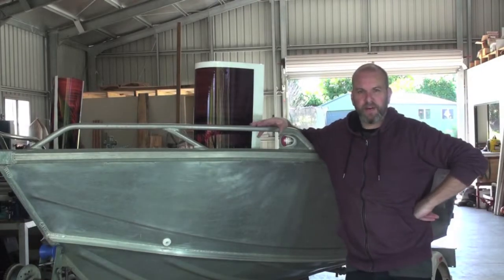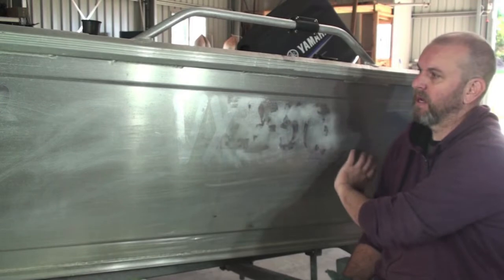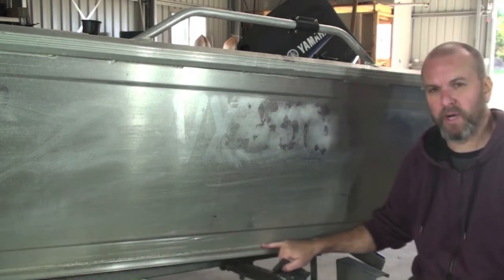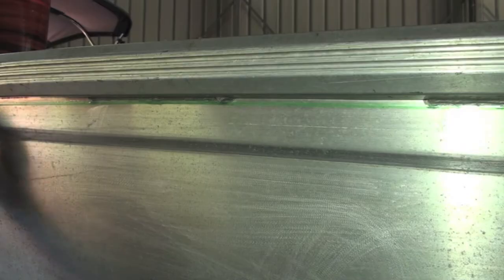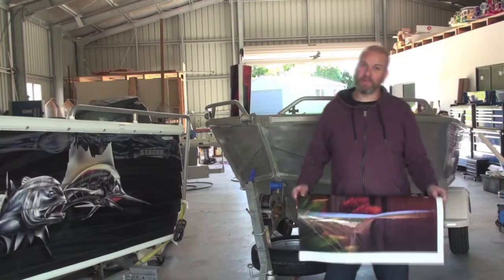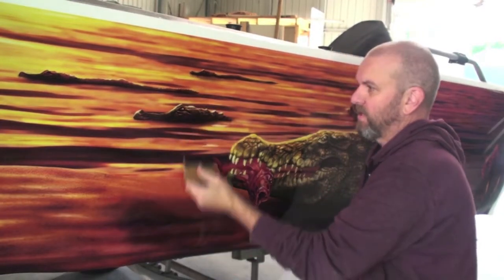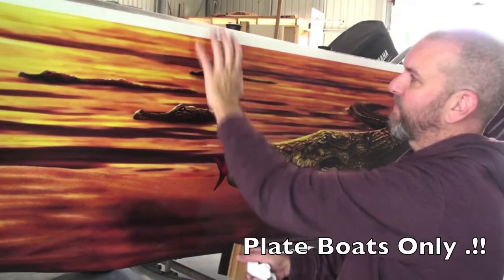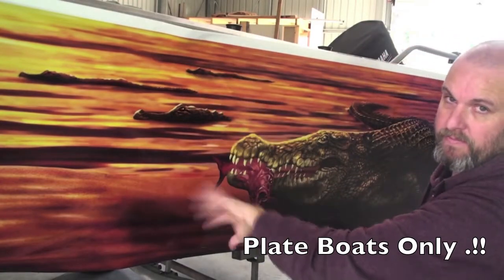Boat Wrap DIY Hints & Tips Episode 1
Graphic Wraps DYI help videos. Our first video in 2 years.. We will be doing more, and more new videos coming soon.